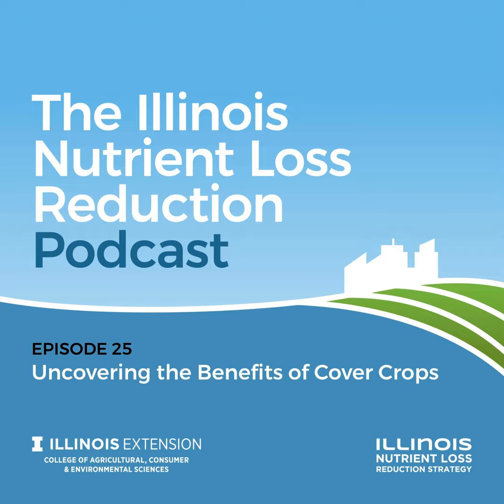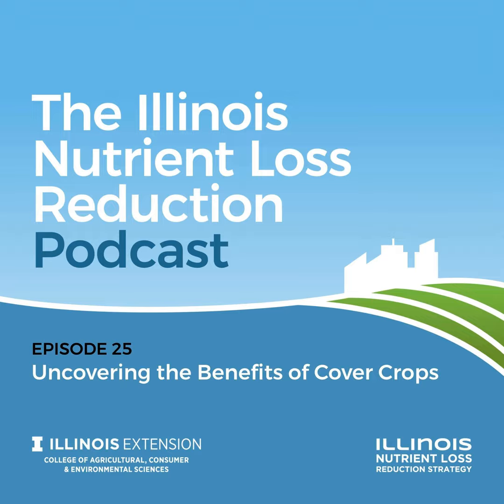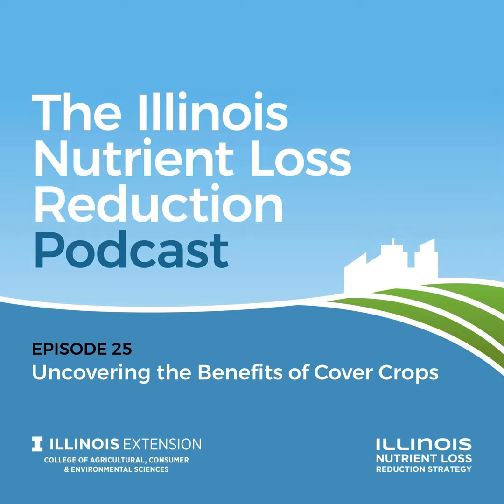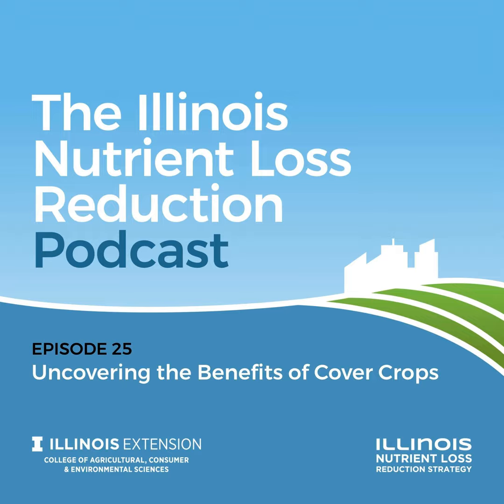Episode 25 | Uncovering the Benefits of Cover Crops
Episode 25 | Uncovering the Benefits of Cover Crops by Illinois Extension